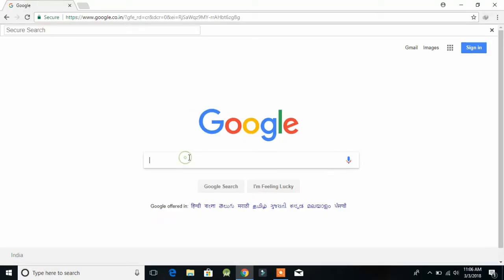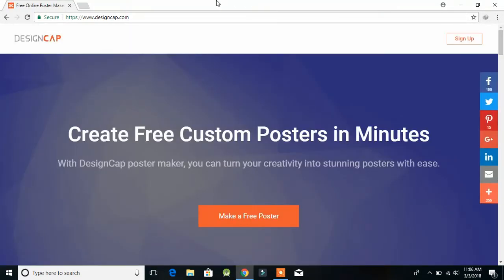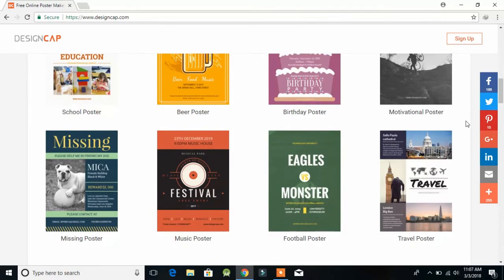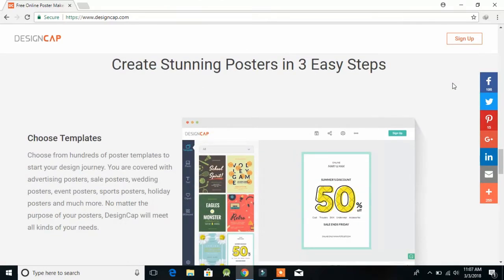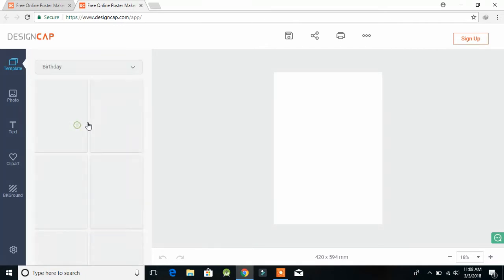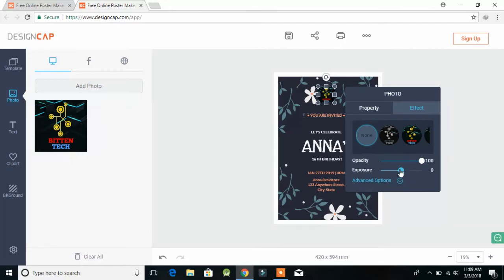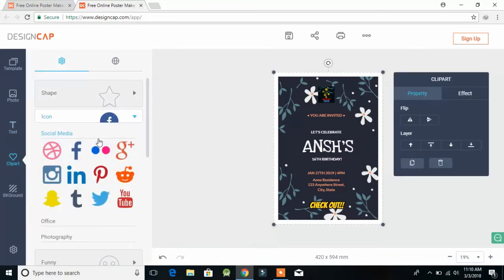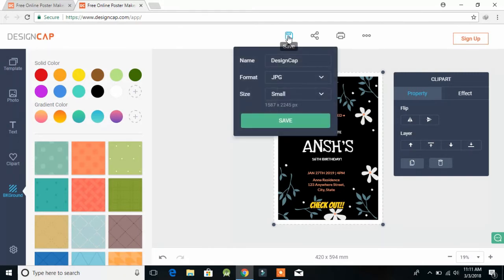How to Make Professional and Artistic Posters for FREE!! | DesignCap Poster Maker | Honest Review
Hello everyone. In this video I will show you how you can make simple yet professional and good looking posters online for ABSOLUTELY FREE. The name of this service is DesignCap. It allows you to choose any category of posters you need from a variety of available templates. Just select a template, add images, texts and customize it as you want from hundreds of available customizations. You can download the posters in any format and size. So do checkout this video if you looking to make your own posters!!

I will be posting videos on cyber security, ethical hacking and technology. Also some interesting tricks